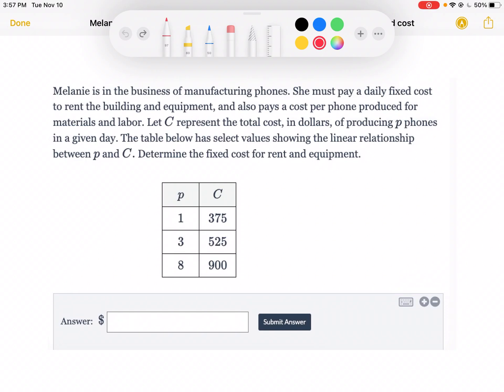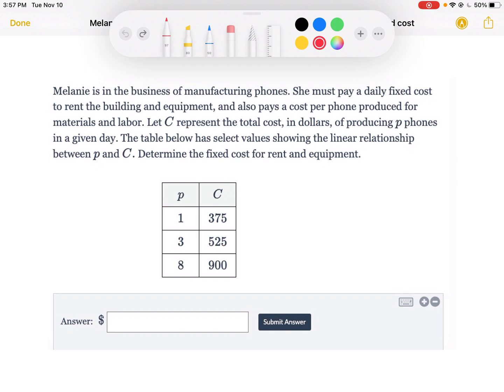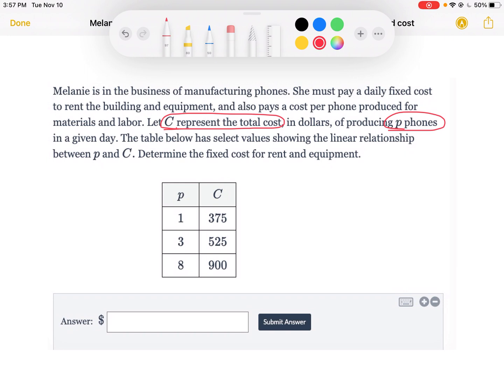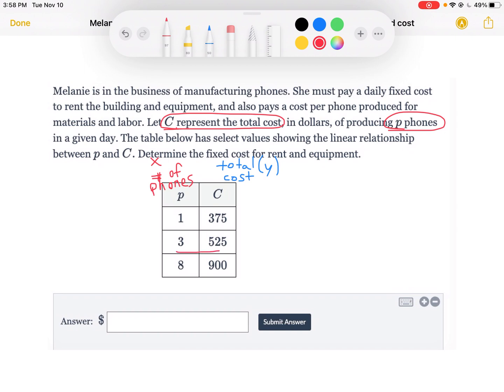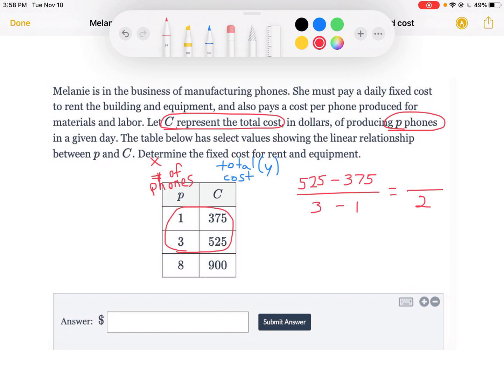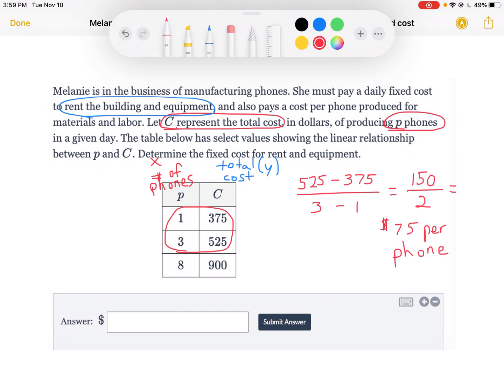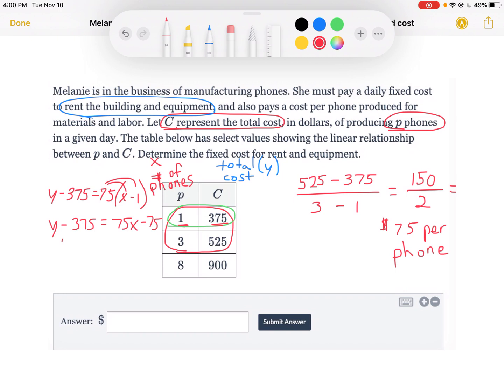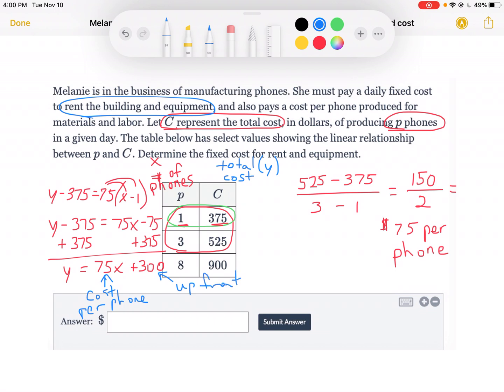Intro to Word Problems Example